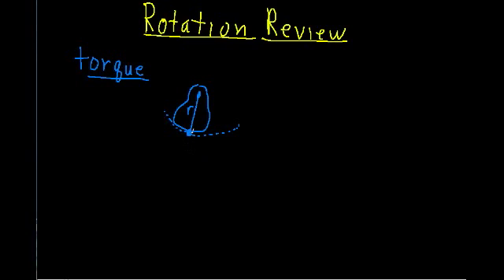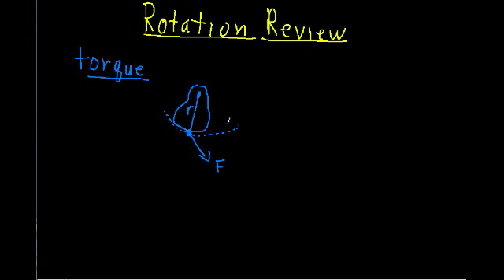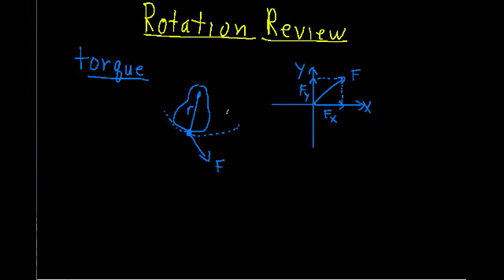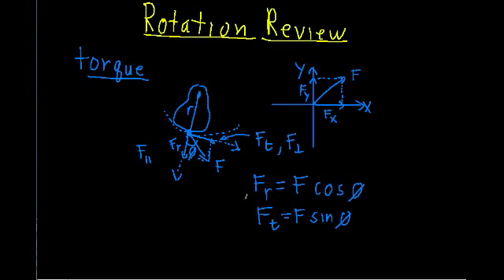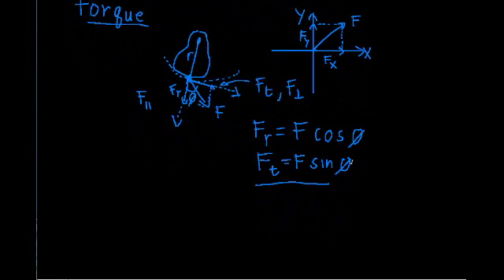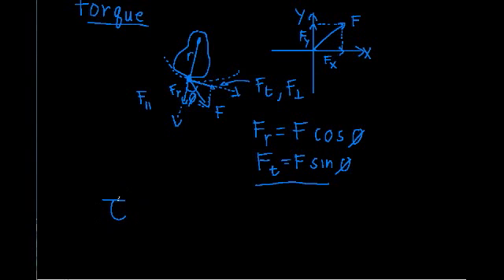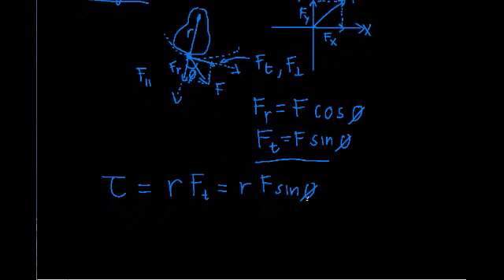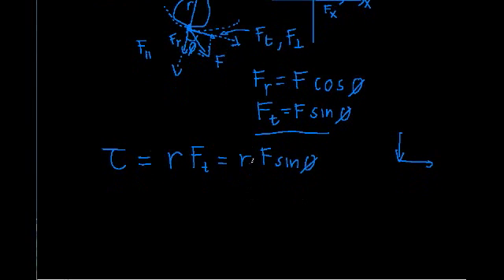Torque review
A brief conceptual review of torque before we move on to pendulums